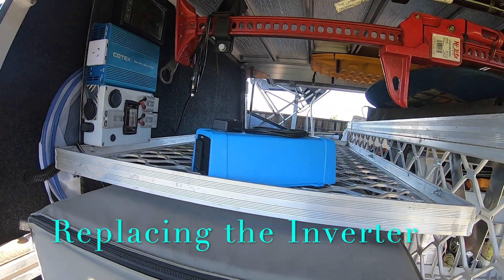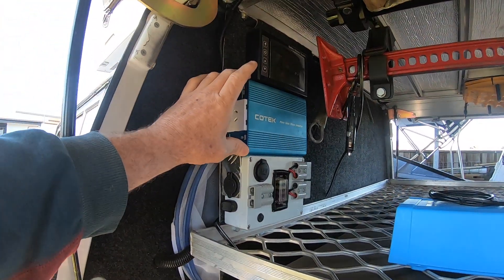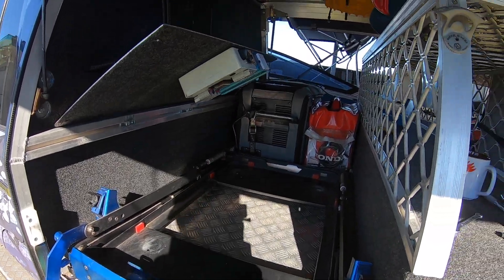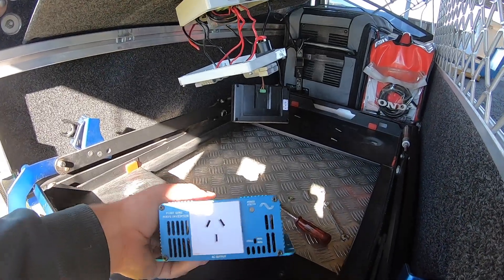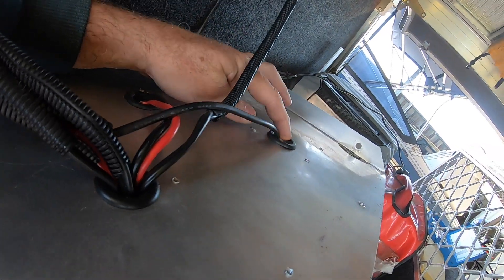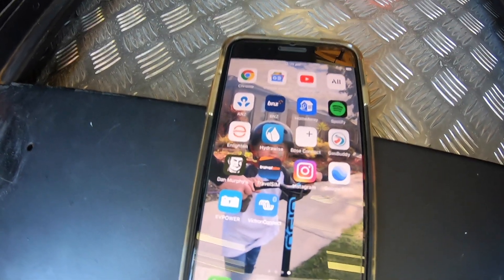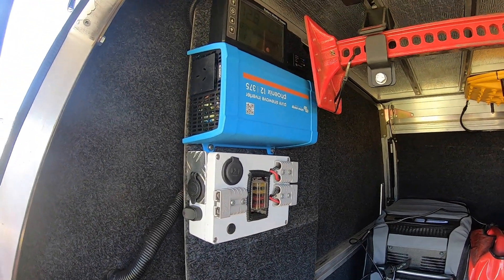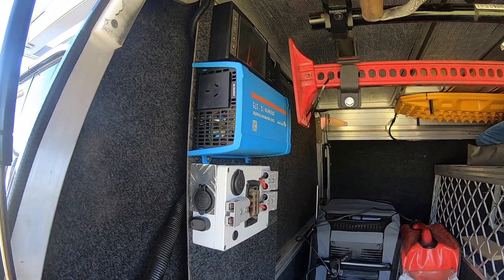Victron Pure Sinewave Inverter Installation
My old 375 watt inverter recently retired so a bit of research later and I replaced it with the Victron Phoenix 12/375 pure sine wave inverter.

Before deciding on this brand I did a little research with really only 2 factors that I considered relevant.

1.   Not to buy a product made in "that" country.
2.   Support local.

A mate works for Sherriff electrical (an Aussie company, albeit a franchised business) and he assisted.   Victron are a Netherlands based business though the inverter was made in India.

I bought the inverter through my mate, with a Bluetooth dongle.  The dongle used with the Victron Connect app allows me to monitor the performance of the unit and also to change some operational parameters.

In any event, it has been in the cruiser now for over 4 weeks and worked as described.

Yes, there are cheaper inverters too, but cost was not a deal breaker issue for me.

Kenny